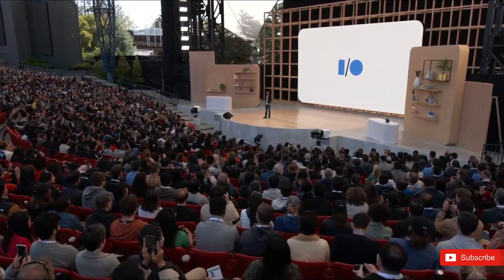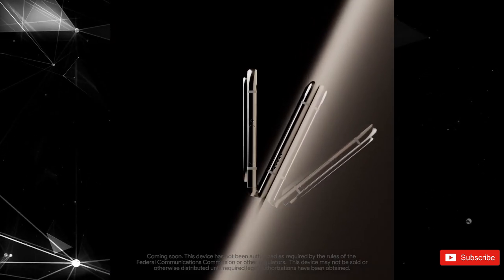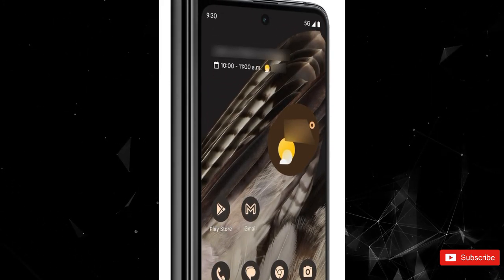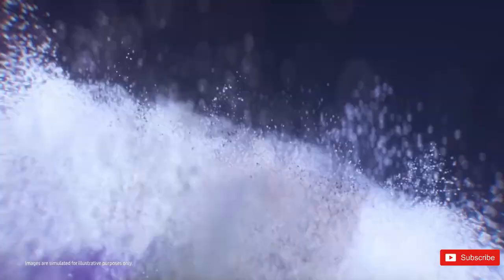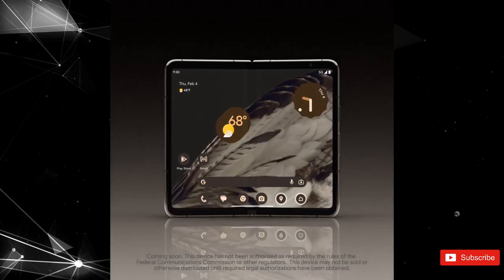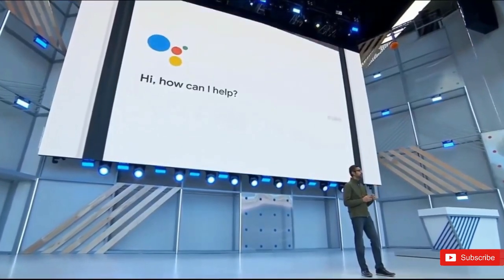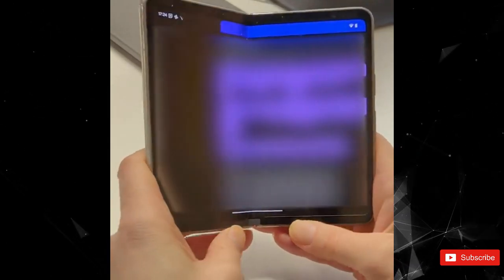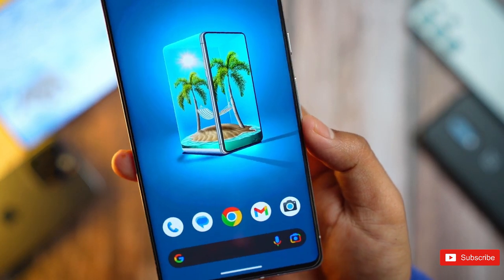Google Pixel Fold - OFFICIAL TEASER 🔥🔥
Google Gives Rest to Leaks and Officially Shows the Pixel Fold. Nonetheless, we have a hint of what the Pixel Fold could serve on our plates. It is expected to be powered by the Tensor G2 chipset with the Titan M2 chip. We can expect a 7.6-inch primary OLED display with a 120Hz refresh rate and a 5.8-inch outer screen, also with support for a 120Hz refresh rate. The camera array could be upgraded and include a 48MP main snapper, a 10.8MP ultra-wide lens, and a 10.8MP telephoto lens. Expect an 8MP selfie shooter on the inner screen and a 9.5MP shooter on the outer one. It will most likely run Android 14 but Android 13 is also expected.